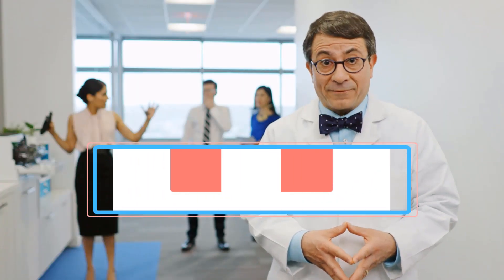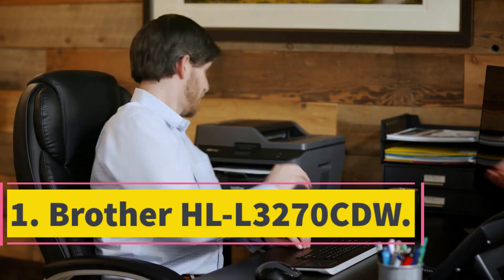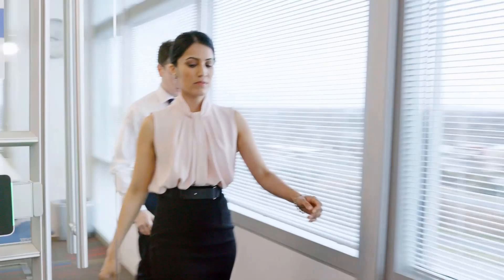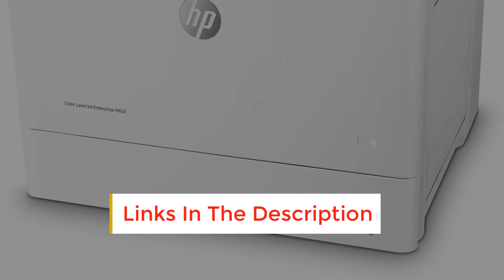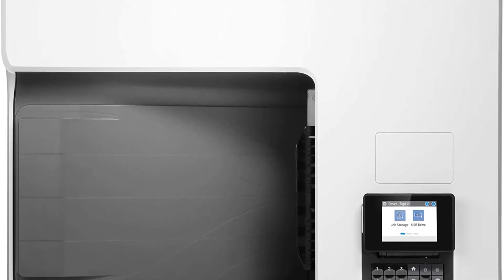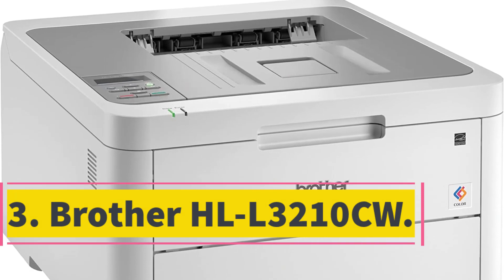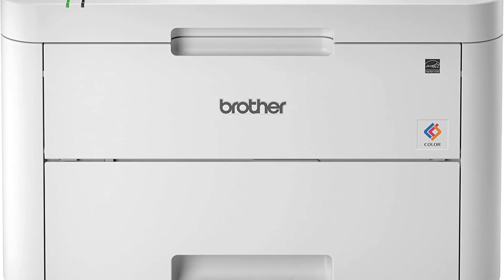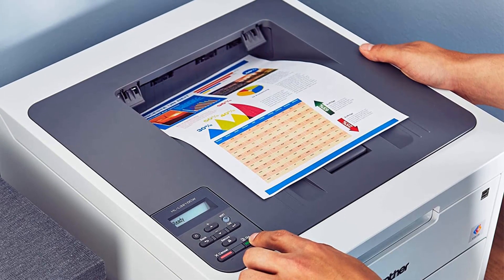✅Best Color Laser Printers 2023 | Top 3 Best laser printers : [Tested and rated]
1. Brother HL-L3270CDW.

2. HP Color LaserJet Enterprise M652dn.

3. Brother HL-L3210CW.

Color laser printers are printers that use a laser beam to produce high-quality color prints. They are popular among individuals, businesses, and organizations due to their fast printing speeds, excellent color accuracy, and low cost per page. With advancements in technology, color laser printers have become more affordable and accessible, making them a great choice for anyone who needs to print high-quality color documents on a regular basis.

Which brand is best for laser printer?
Which is the best color laser printer for small businesses?
Are laser printers good for Colour?
Which printer is best for Colour printing?
Which printer has highest printing quality?
Is laser better than inkjet?
What is the disadvantage of laser printer?
Which lasts longer laser or inkjet?
How long do laser toners last?

Hey guys in this video we are going to be checking out the Best Color Laser Printers. You Can Buy Right Now. We made This List Based On Our Personal Opinion and hours of research & we have listed them based on the type of features and Price. We have Included options for every type of user so whether you are looking for the best budget.

      owners.